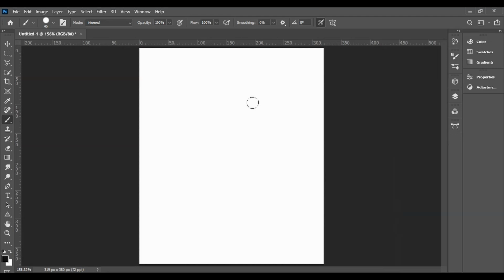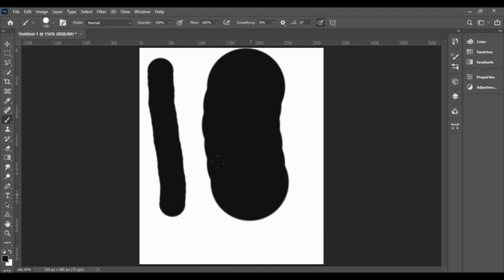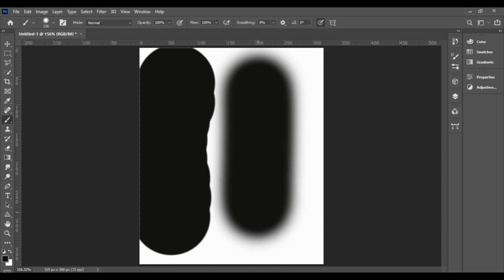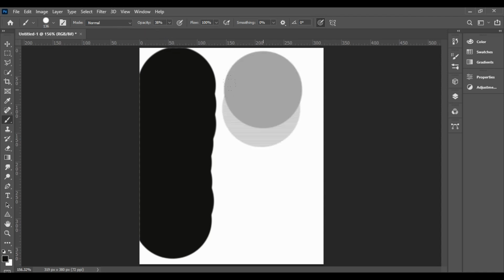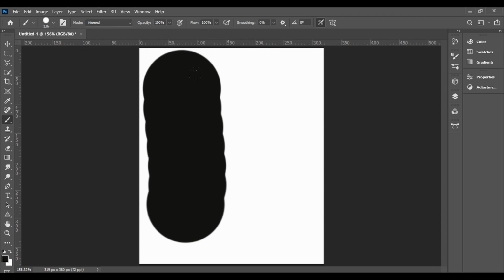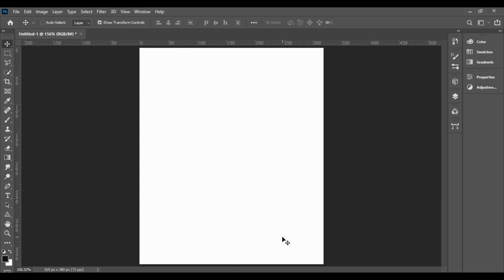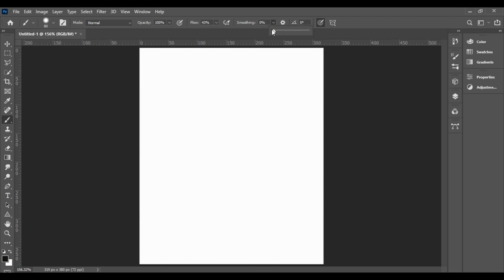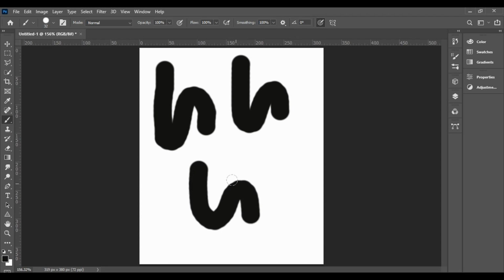Photoshop Brush features Explained!! (100% beginner friendly tutorial)😃😃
🎨 You’ve Been Using Photoshop Brushes WRONG!
In this short tutorial, I’ll show you how to unlock the hidden power of Photoshop brushes — from smoothing, opacity, hardness, and flow, to how each one affects your strokes in real time.
Whether you’re painting, retouching, or designing, mastering these features will instantly make your work cleaner and more professional.

👉 What you’ll learn:

The secret behind Photoshop’s Smoothing and how it makes brush strokes buttery smooth.

The real difference between Opacity and Flow.

How Hardness changes your brush edge control.

Pro tricks to make your brush movements look natural and cinematic.

📺 Watch the full tutorial and see real-time examples of each brush feature in action.
If you’ve ever wondered why your strokes look rough or uneven, this is your fix!